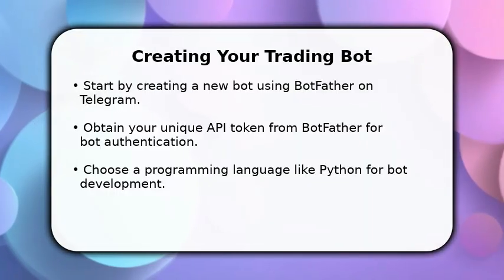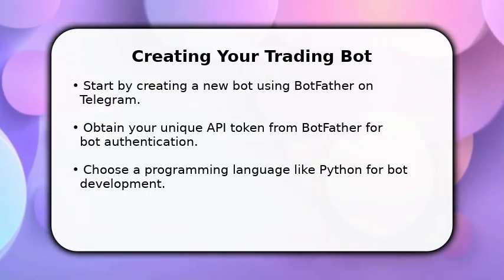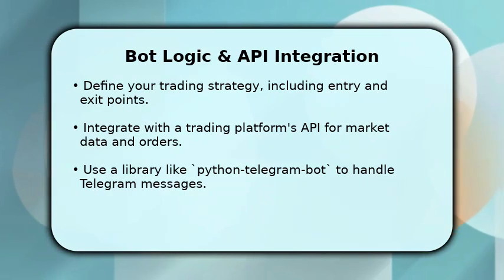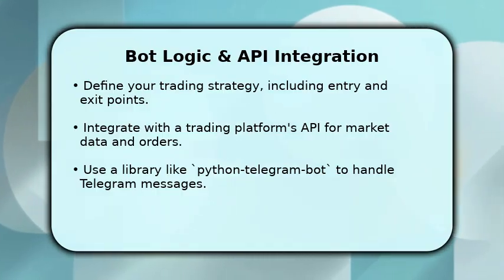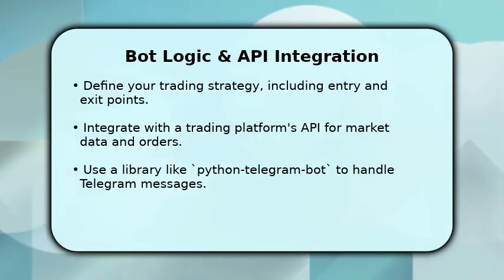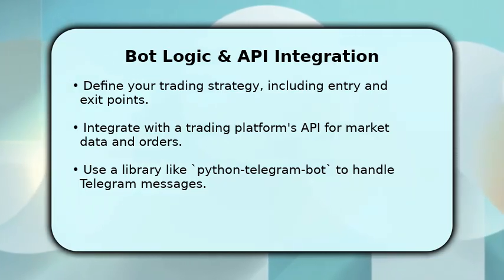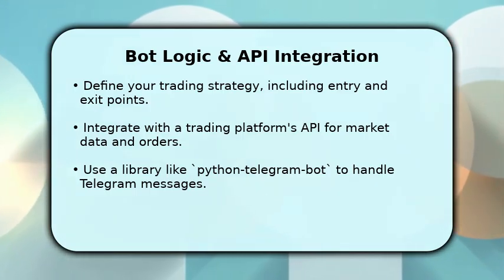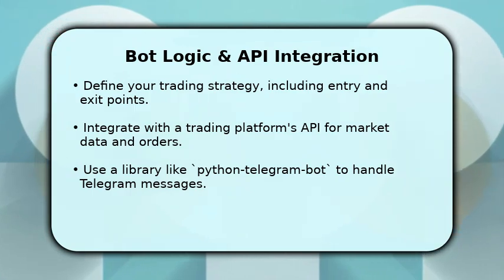How To Create Telegram Bot For Trading - Easy Guide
We'll cover everything from setting up your Telegram account to coding your bot using Python. Our step-by-step instructions are designed to be easy to understand, even for those without prior programming experience. By the end of this video, you'll have a fully functional Telegram bot that can help you streamline your trading process and stay ahead of the competition.